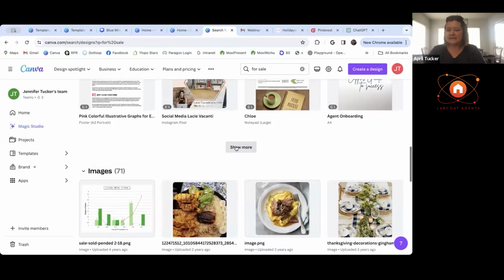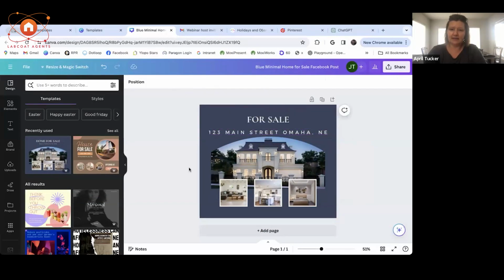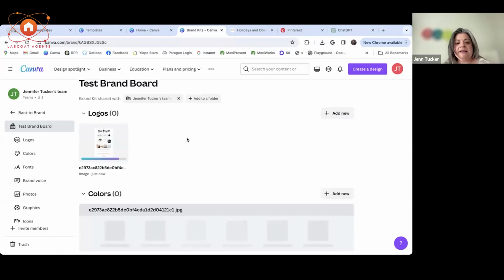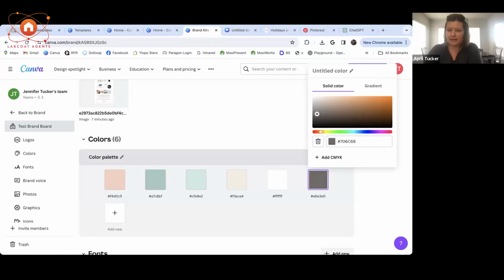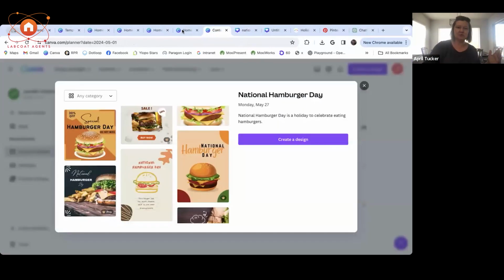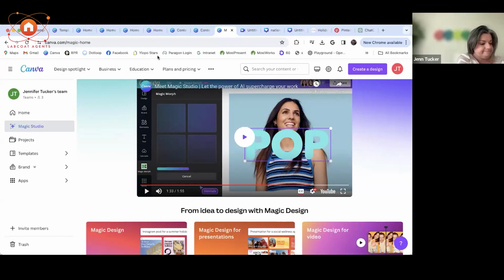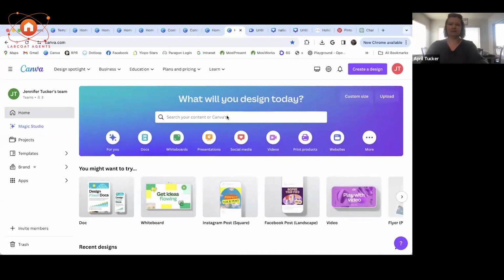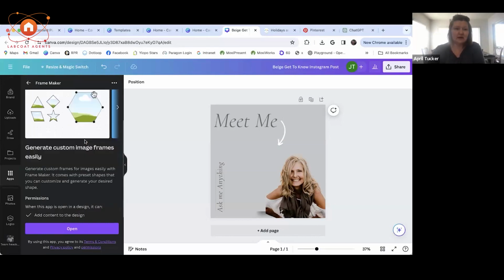Mastering Canva in 2024: The Ultimate Beginner's Guide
Join our Canva Basics class and unlock the full potential of digital design, regardless of your skill level! This introductory course is perfect for beginners and those looking to refresh their skills. You'll learn how to navigate the Canva interface, select and customize designs to create stunning graphics for social media, flyers, presentations, and more.

By the end of this class, you'll be able to confidently craft professional-looking visuals that capture your audience's attention. Let's unleash your creativity with Canva!

Host:
April Tucker - LCA Moderator
Jenn Tucker - LCA Moderator

Chapters

  00:00 - Start

  02:08 - Canva Interface and Basics
  05:20 - Easy Content Customization with Canva
  11:07 - Canva Design Features

  14:46 - Creating a Brand Board in Canva
  18:05 - Extracting Logo Colors in Canva for New Projects
  19:30 - How to Position the Color Picker in Canva

  22:43 - Uploading and Editing Videos in Canva
  26:32 - Colors and Fonts in Branding
  30:46 - Content Planner

  32:13 - Social Media Content Scheduling
  36:19 - Pre-plan Team Celebrations
  39:20 - Using Canva for Social Media Content

  43:43 - Eye-catching Facebook Posts with Canva
  45:24 - Customizing Images
  50:19 - Background Effects

  55:30 - Creating QR Codes
  59:29 - QR Code Designs and Customization

  01:01:51 - End